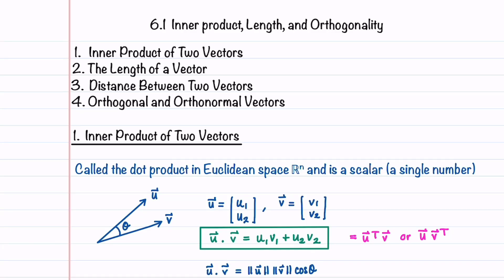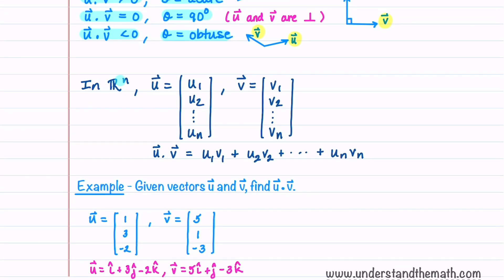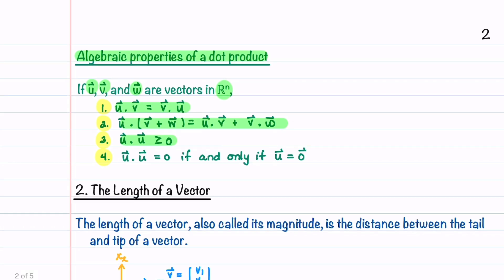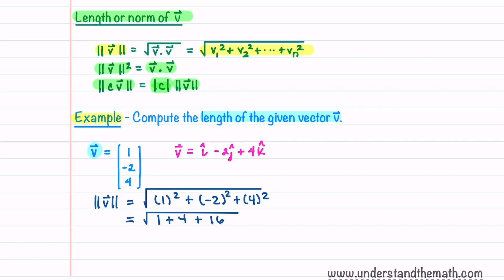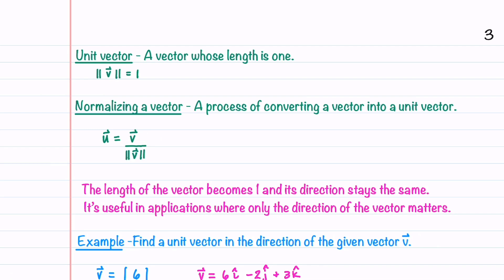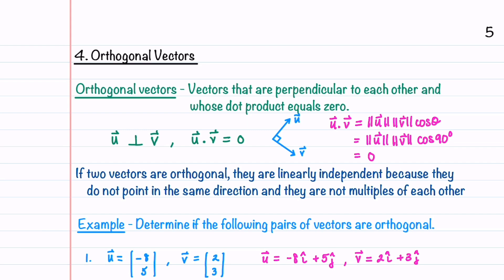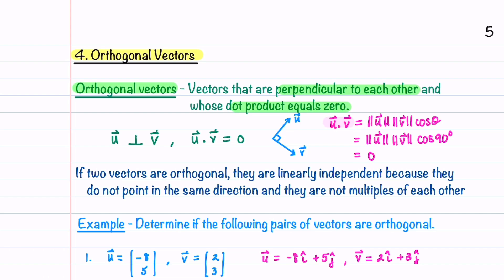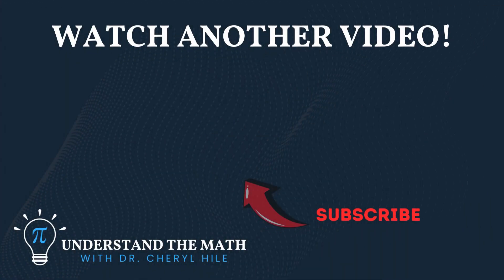Mastering Vector Essentials: Dot Product, Length, Distance, and Orthogonality in Linear Algebra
In this video, we explore fundamental vector concepts in linear algebra: the inner (dot) product, vector length, distance between vectors, and orthogonal vectors. You'll learn how the inner product reveals alignment between vectors, how to calculate vector length (magnitude), determine the distance between two vectors, and identify when vectors are orthogonal. This video is ideal for engineering students and anyone studying vector spaces. Follow along with examples to deepen your understanding of these essential linear algebra concepts!

Topics covered:
Inner Product of Vectors (Dot Product)
Calculating Vector Length
Distance Between Vectors
Identifying Orthogonal Vectors

*Timestamps*
00:00 Introduction
00:20 Inner Product (Dot Product) of Two Vectors
03:44 Length of a Vector
07:43 Distance Between Two Vectors
10:42 Orthogonal Vectors